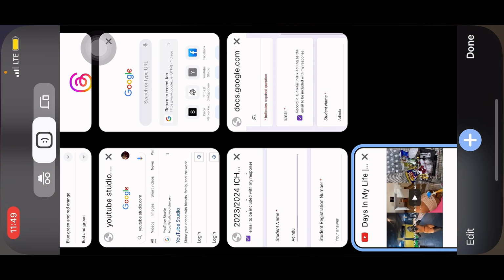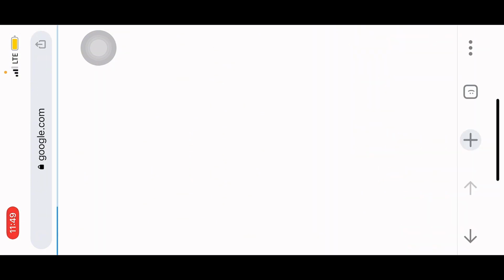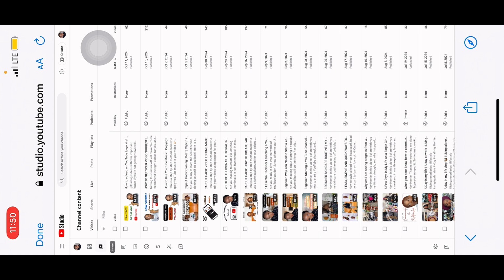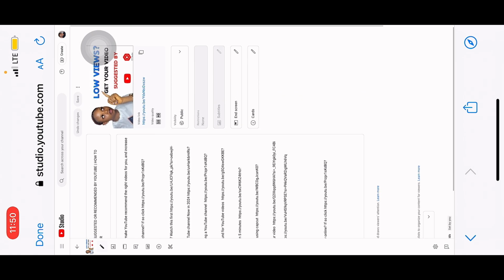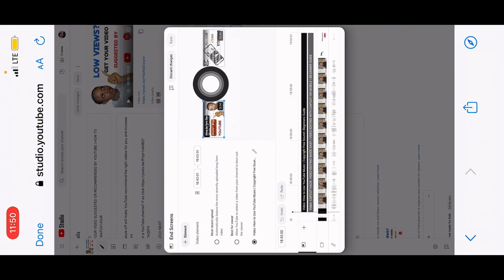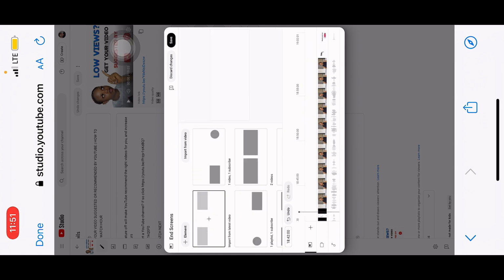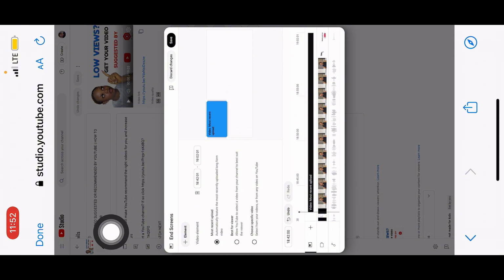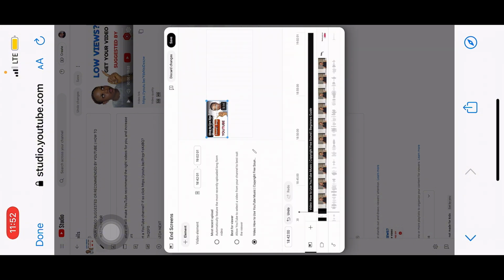How to optimise your YouTube channel | HOW TO ADD ENDSCREEN TO YOUR YOUTUBE VIDEO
Step by step on how to add endscreen to your YouTube video.